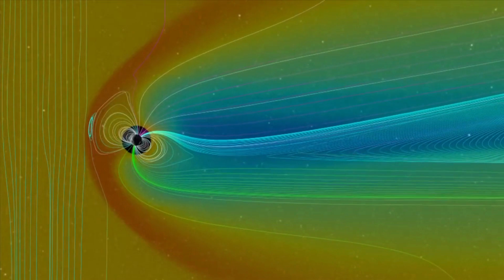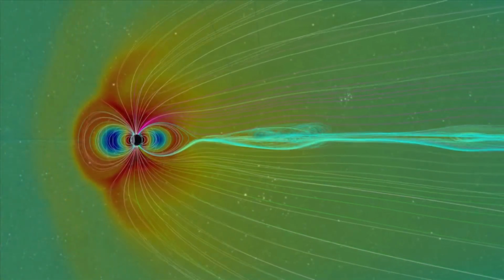NASA Comparing CMEs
"Dive into the dynamic world of space weather with NASA as we compare Coronal Mass Ejections (CMEs). 🌌🛰️ Explore the powerful eruptions on the sun's surface, understand their impact on our solar system, and witness the stunning visuals captured by our space probes. 🚀⚡ Join us on this cosmic journey to unravel the secrets of CMEs and their influence on Earth and beyond.